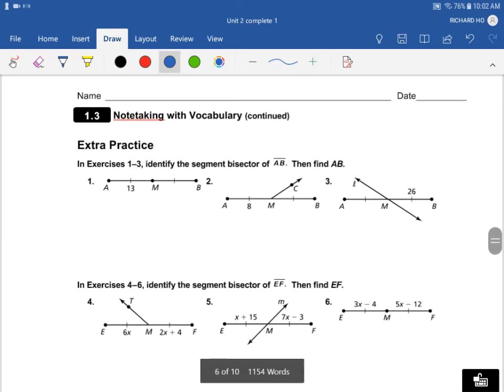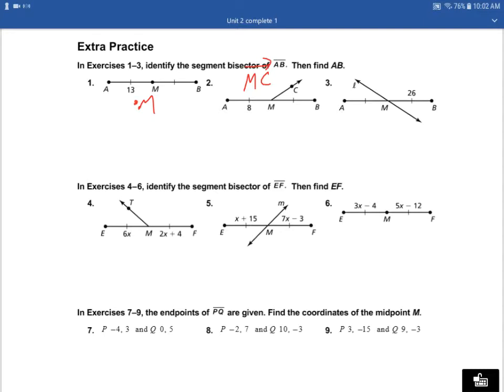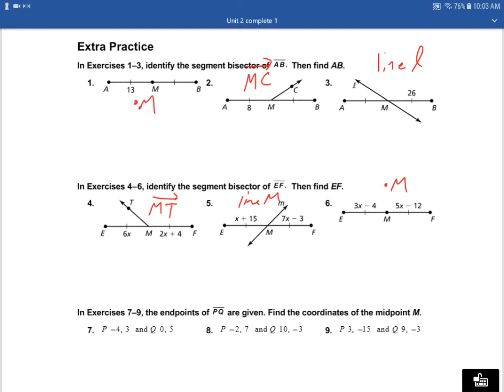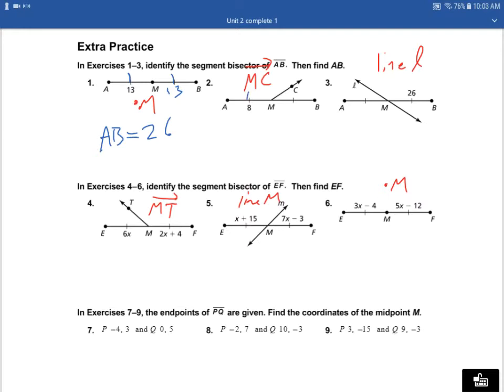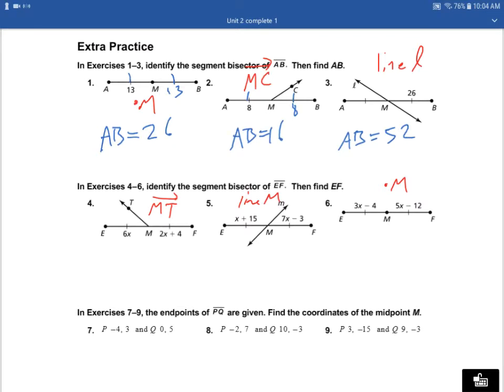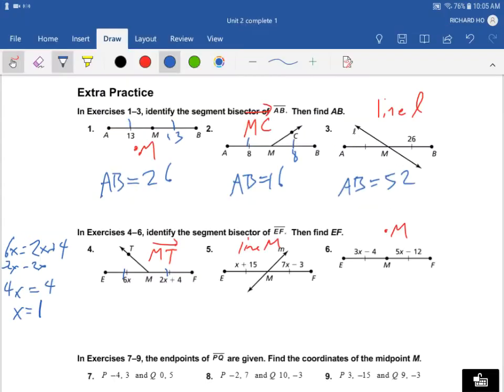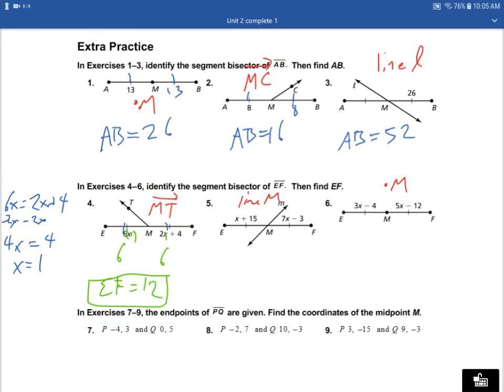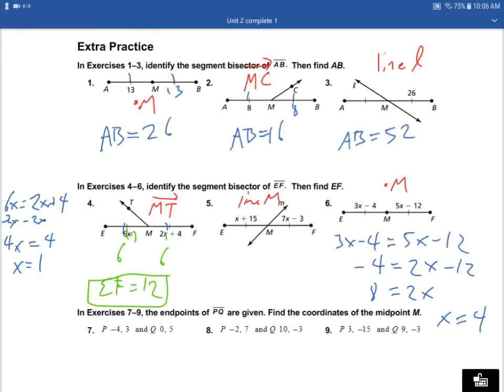1 3 Def of Midpoint